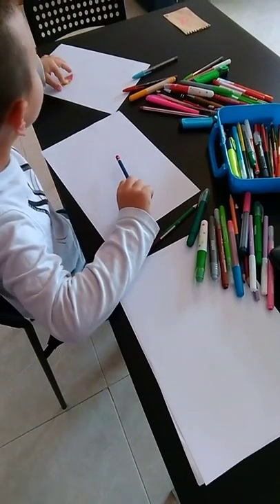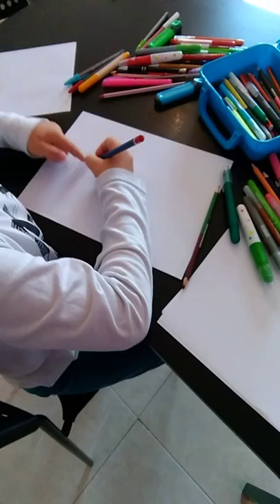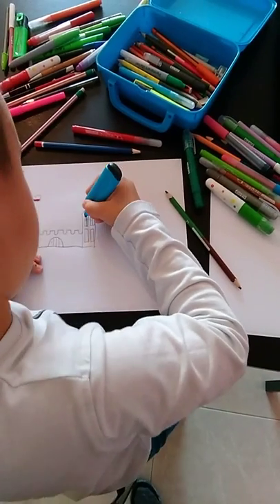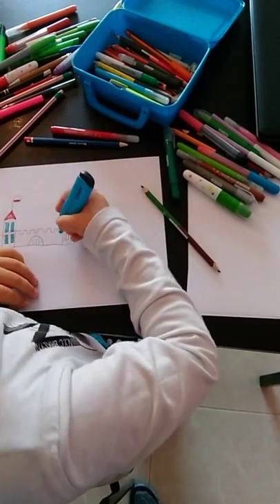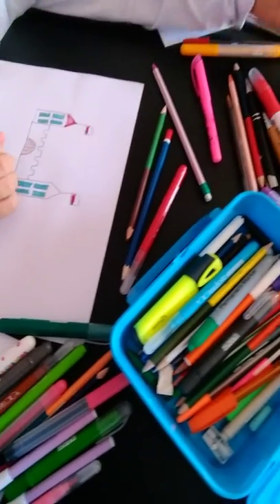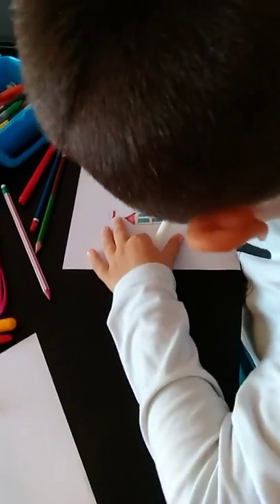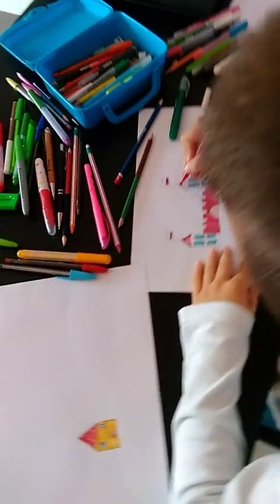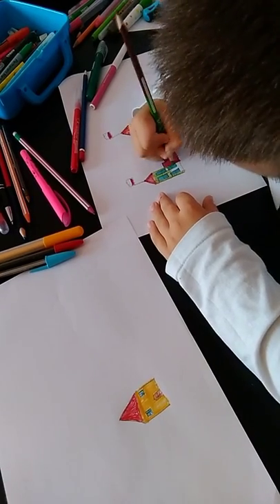How to draw/paint a castle